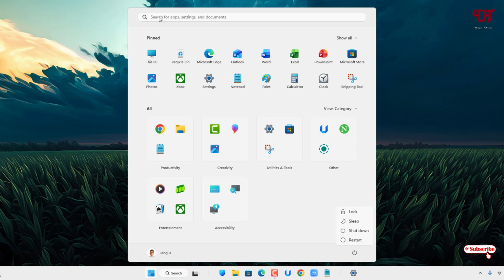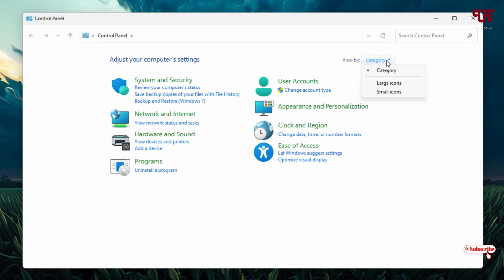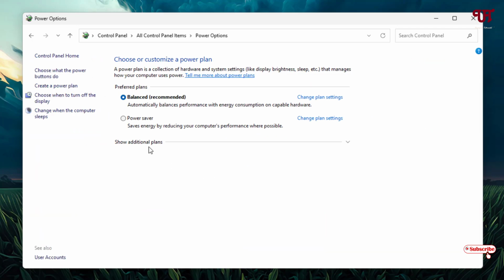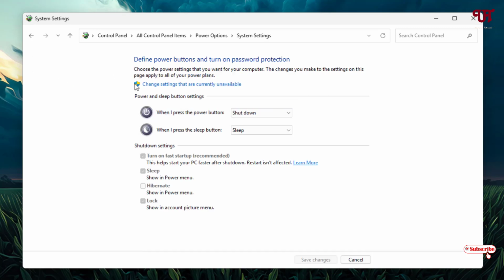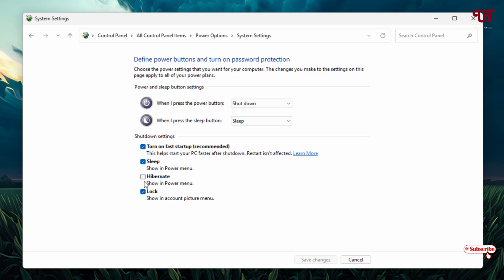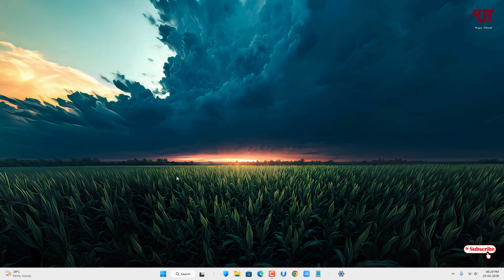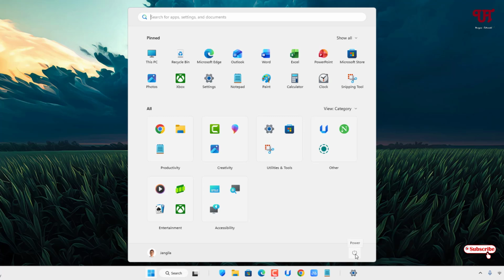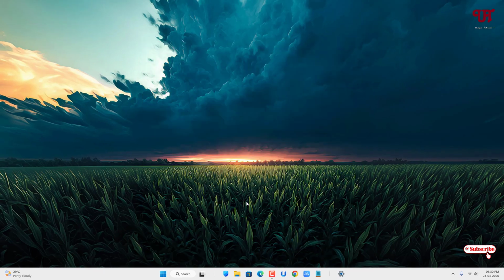How to add " Hibernate " option in the Power Menu list of Start Menu of Windows computer ?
This video tutorial is all about How to add " Hibernate " option in the Power Menu list of Start Menu of Windows computer.